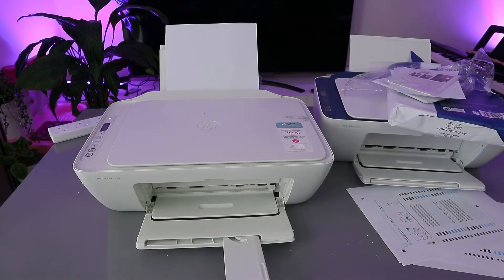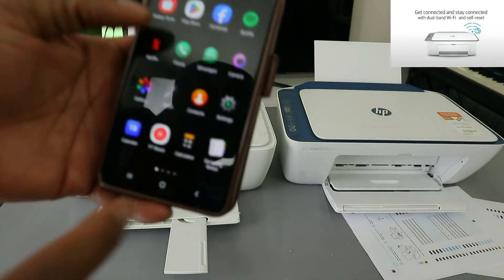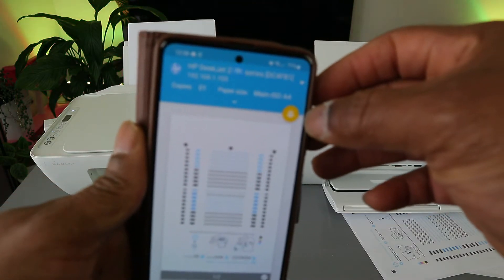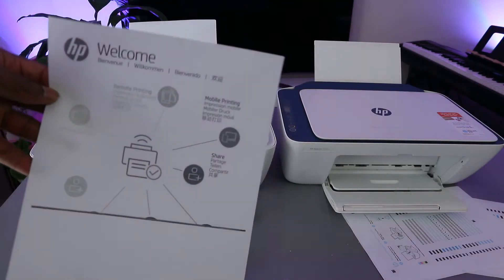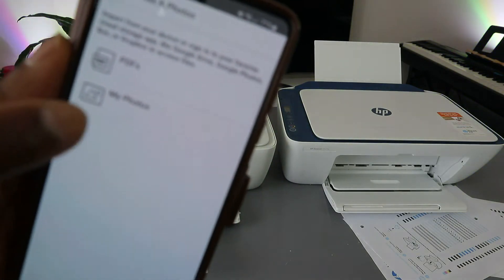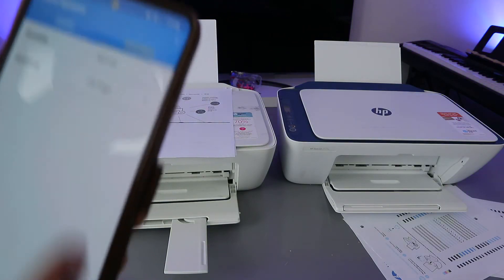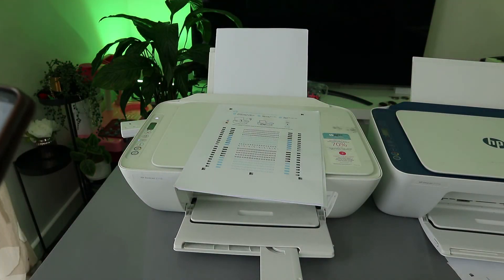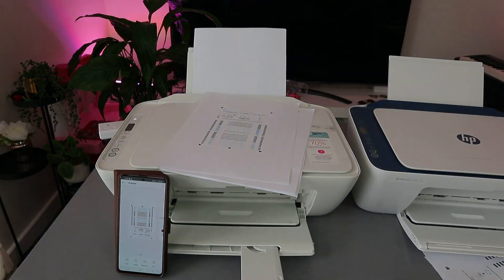How to Print From Mobile To HP Printer | Mobile Print Tutorial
This Video review is a step-by-step method on How to Print From Mobile To HP Printer | Mobile Print Tutorial.
Make sure that your mobile device and printer are connected to the same Wi-Fi network.
On your mobile device, open the document or photo that you want to print.
Tap the Share button.
Tap the Print option.
Select your HP Deskjet printer from the list of available printers.
Review the print settings and make any necessary changes.
Tap the Print button.
Your document or photo will be sent to the printer and will begin printing shortly.

Here are some additional tips for printing from mobile to an HP Deskjet printer:
Make sure that your printer is turned on and ready to print.
If you are using an Android device, you may need to install the HP Print Service Plugin app from the Google Play Store.
If you are using an iPhone or iPad, you can print using the AirPrint feature.
If you are having trouble printing from your mobile device, try restarting your device and printer.